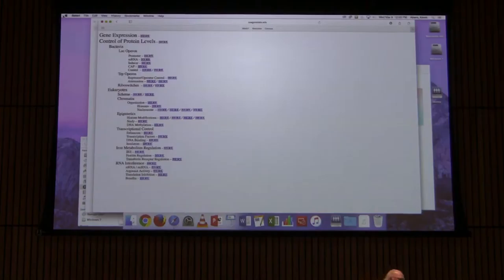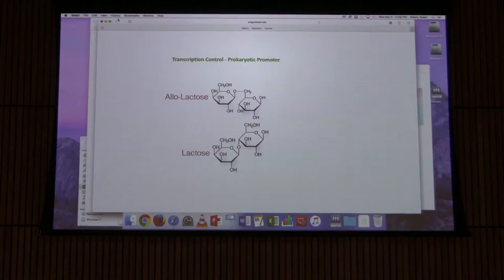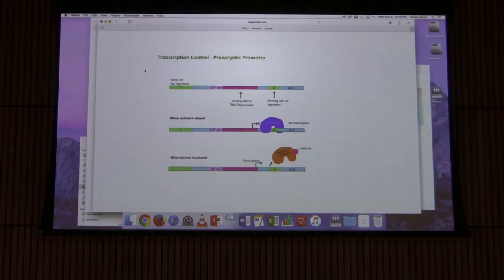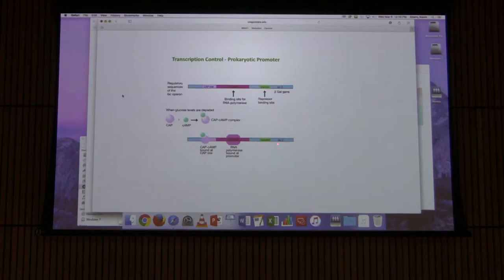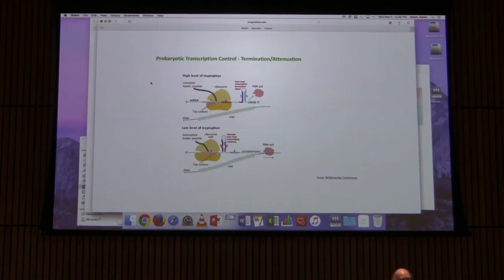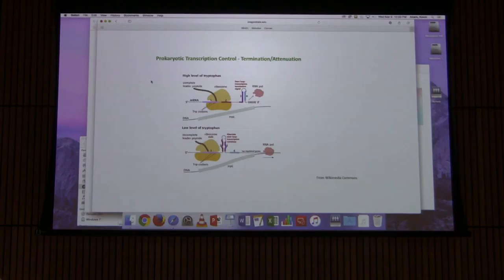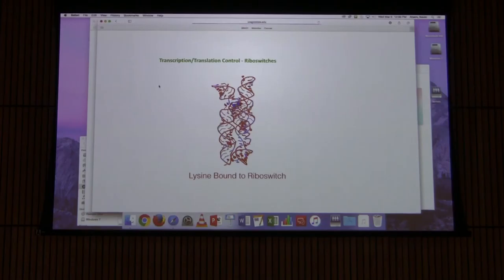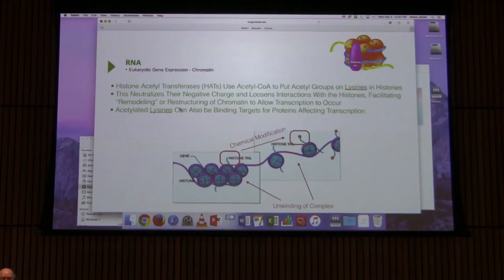Gene Expression II - Kevin Ahern's BB 451 Lecture #49 2017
Highlights Gene Expression

1. The lactose operon consists of three linked structural genes that encode enzymes of lactose utilization, plus adjacent regulatory sites. The three enzymes --z, y, and a--encode beta-galactosidase, beta-galactoside permease (a transport protein), and thiogalactoside transacetylase (an enzyme of still unknown metabolic function), respectively.

2. Transcription of the lac operon commences at a promoter (lacP) to the left of lacZ and transcribes a polycistronic 5,200 nucleotide messenger RNA molecule (mRNA), ending at a terminator beyond lacA. Polycistronic, when referring to an RNA, means that more than one polypeptide chain is encoded by it.

3. The molecuke known as allolactose is an inducer of expression of the lac operon. It is made by the transacetylase of the lac operon.

4. Negative transcriptional regulation of the lac operon is accomplished by a protein known as the lac repressor. It binds the operon's operator region and inhibits transcription by preventing RNA Polymerase from binding to the promoter.

5. In the absence of inducer molecules, the lac repressor tightly binds to the operator and inhibits transcription. When inducer molecules are present, they bind to the lac repressor and change its shape and reduce its ability to bind the operator.

6. The promoter sequence of the lac operon differs somewhat from the ideal consensus sequence of an E. coli promoter. Consequently, in the absence of the CAP protein, the lac promoter does not function well on its own.

7. CAP must bind to cAMP in order to bind to the CAP region of the lac operon. When CAP binds cAMP, its affinity increases for the lac operon adjacent to the RNA polymerase binding site (-68 to -55). This binding facilitates transcription of the lac operon by stimulating the binding of RNA polymerase to the promoter.

8. cAMP is made in bacterial cells when energy is low. Thus only when energy is low and lactose is present will the lac operon be transcribed abundantly.

9. When both CAP and the lac repressor are bound to the lac operon, the repressor 'wins', shutting down transcription of the operon.

10. The trp operon codes for proteins that synthesize tryptophan in bacterial cells. Only when tryptophan is in short supply is it desirable to have the operon transcribed. It has two levels of control.

11. The first operates like the lac operon. A repressor protein (trp repressor) can bind tryptophan. If it binds to tryptophan, then it binds to the trp operator and turns off transcription.

12. A second mechanism of controlling transcription of the trp operon is attenuation. Attenuation uses translation of a leader polypeptide to determine whether or not the cell has abundant tryptophan.

13. Attenuation operates through sequences in the 5' end of the trp operon mRNA in the leader peptide (a short sequence of the mRNA coding for a short polypeptide) that can form alternative base pairing structures. When tryptophan is low, the ribosome stalls in region 1 of the mRNA when awaiting tryptophan (in the coding region of the leader peptide). This stalling allows region 2 of the leader mRNA sequence to form base pairing with region 3. Such a pairing prevents region 3 from pairing with region 4. A region 3-4 pairing results in transcriptional termination and only occurs when there is abundant tryptophan (ribosome doesn't get stalled in region 1)

14. Riboswitches are tertiary structures in mRNA that bind to molecules and affect the transcription of the genes. They have two relevant regions - 1) an aptamer domain, which is the region of the mRNA where the molecule binds; and 2) a switching sequence that changes configuration as a result of binding to the aptamer domain.

15. Eukaryotic gene regulation is more complicated than that of prokaryotes due to the presence of histones and the much larger sizes of most eukaryotie genomes.

16. In eukaryotic cells, DNA is wrapped up (coiled up) with basic proteins called histones.

17. Four histones form a core around which DNA is wrapped. This core contains two copies each of histones H2A, H2B, H3, and H4.

18. The appearance of chromatin DNA when partly unwound and examined closely resembles that of beads on a string.

19. Histones of the octamer have strong structural similarity to each other.

20. Wrapping of DNA around the histone octamer provides only partial compression of the length of a DNA molecule. Additional compression occurs as a result of coiling of octamer/DNA complexes.

21. Enhancer sequences are bound by enhancer proteins. Binding of enhancer proteins to enhancer sequences allows for tissue specific expression of genes. Enhancer proteins help to "clear" out the histones from a region of a chromosome to allow transcription to occur.